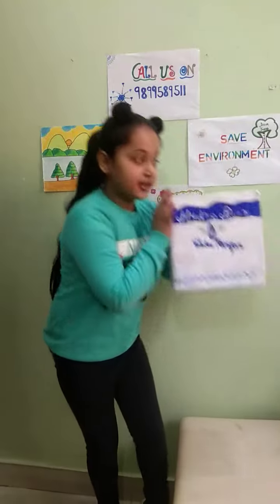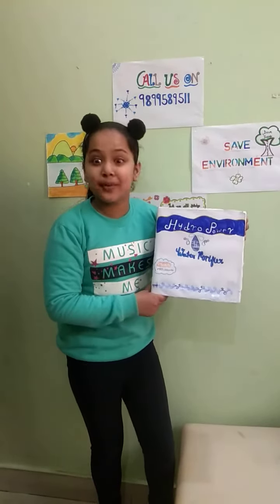Ad -Film on Hydro Power Water Purifier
Ad - Film